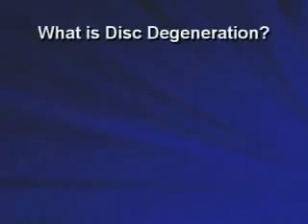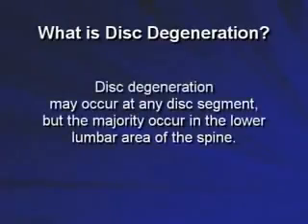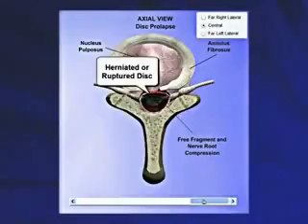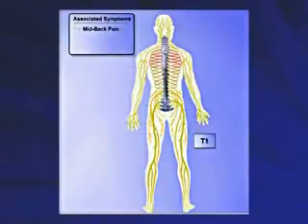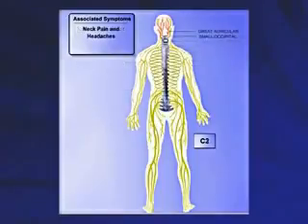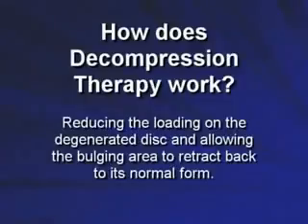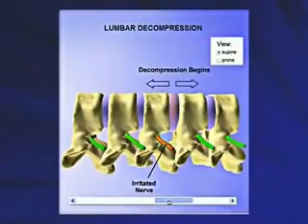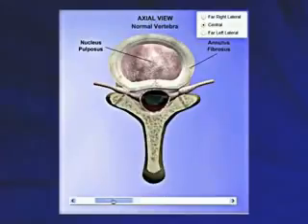Spinal Decompression Therapy